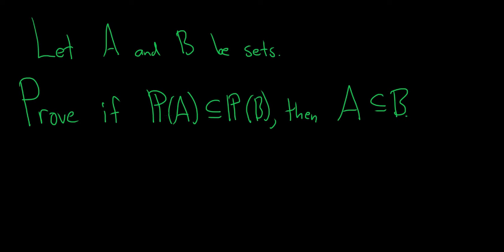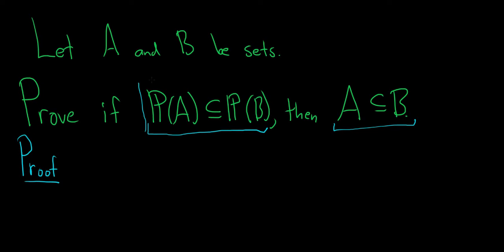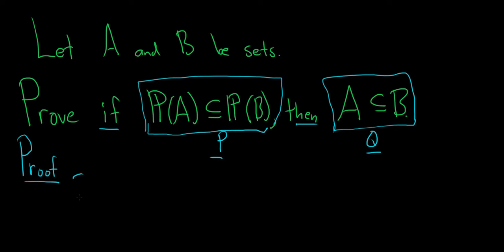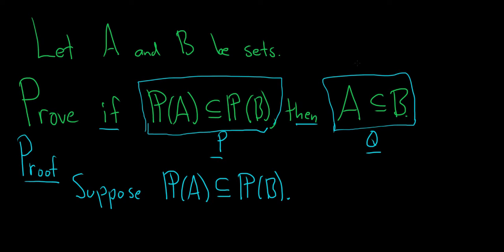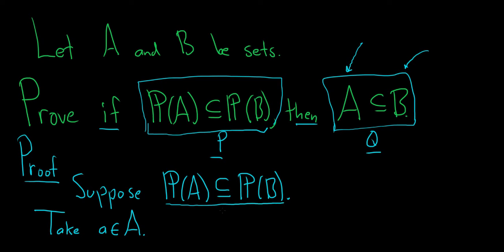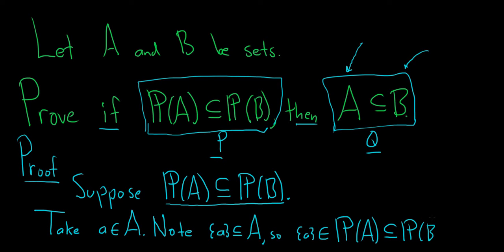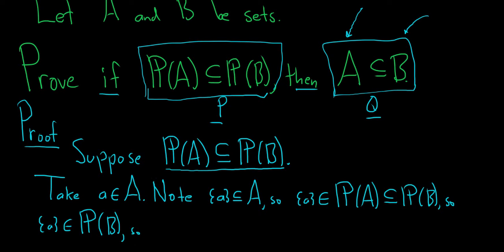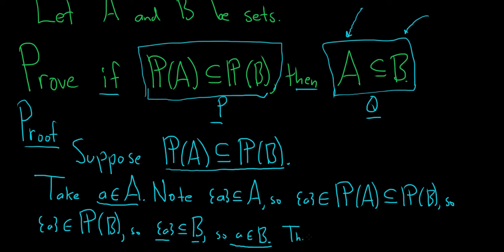Power Set Proof: If the Powersets are Subsets then So are Sets